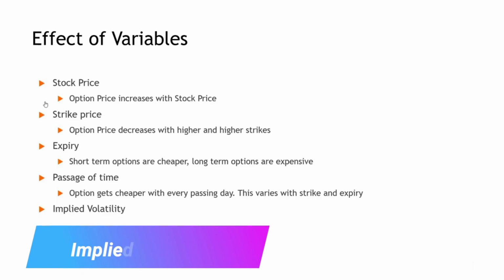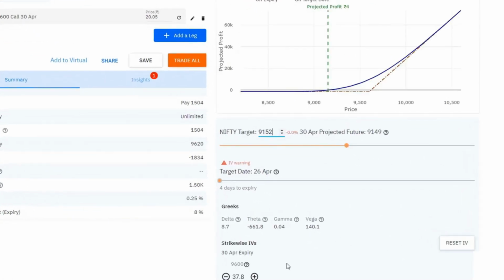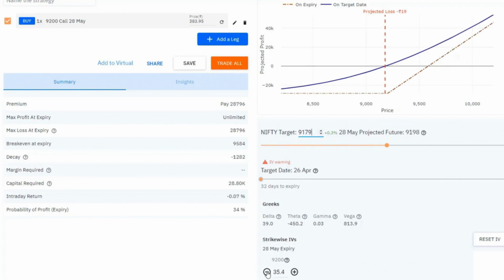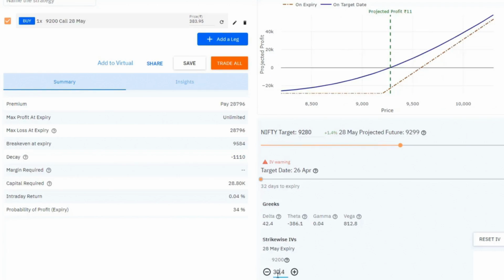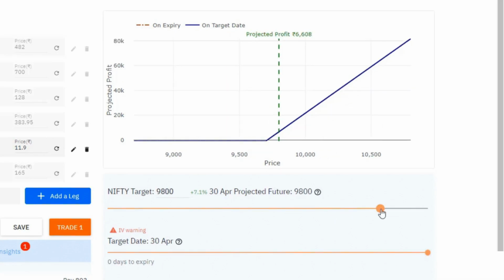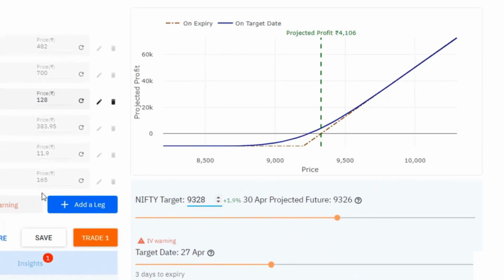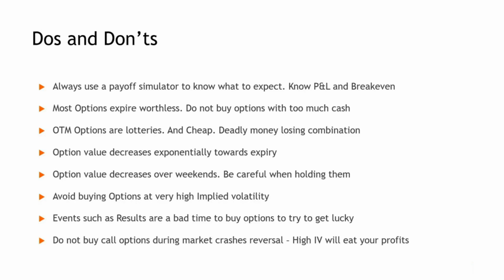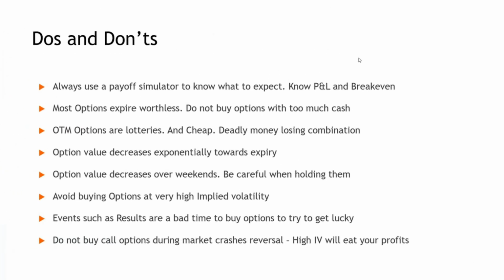What is the impact of Implied Volatility (IV) on option premiums. Enemy of Option Buyer is (IV)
How does Implied Volatility Impacts option premiums. India VIX Volatility Index.
Implied volatility (IV) is a measure of the market's expectation of future volatility in a stock's price. It is derived from the prices of options on that stock, reflecting how much the market believes the stock's price will fluctuate over a specific period.
This is a VIX Sheet pls put latest VIX Value and it vl calculate the Range Of monthly and weekly Nifty